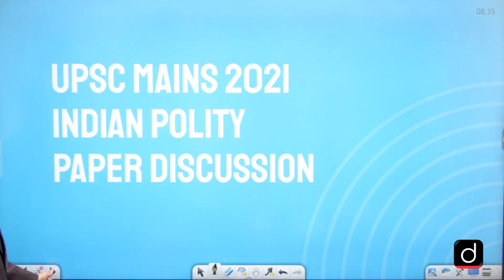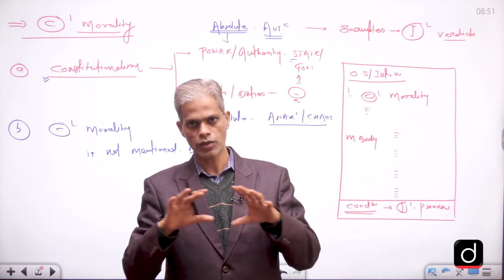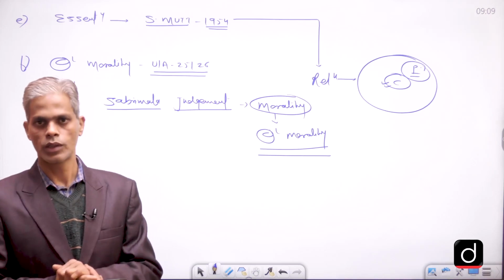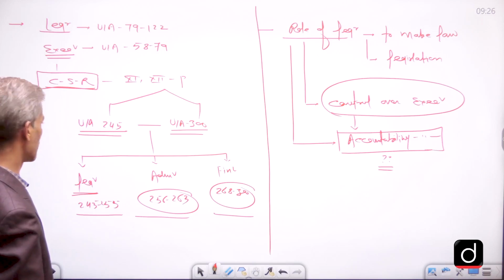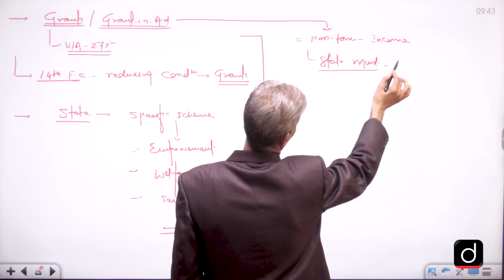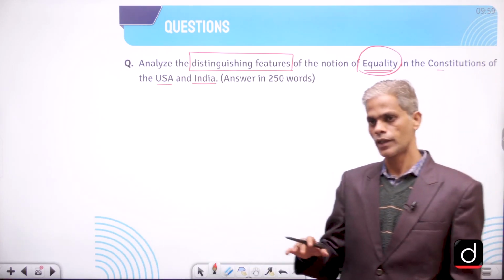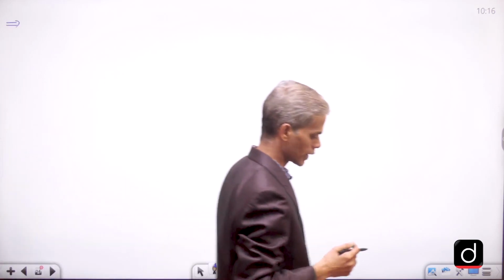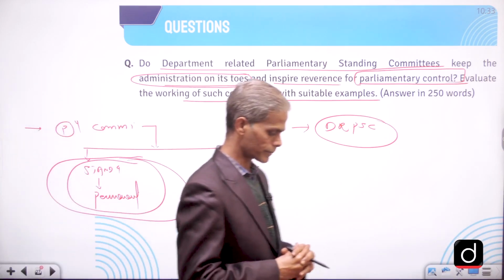UPSC Mains 2021: Indian Polity Paper Discussion by Mr. Ravi Pathak | Drishti IAS English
Drishti IAS English brings to you a series of videos on the Paper Discussion of the UPSC CSE Mains 2021.

We are continuing the series with the discussion of the Indian Polity Paper of this year. The discussion is being done by Mr. Ravi Pathak.

During the course of discussion, Mr. Ravi Pathak will discuss the approach to the Indian Polity topics and how these could've been attempted.

The video will help you understand how much depth is required while appearing for the Civil Services Exam - and how the pattern of UPSC for this exam is changing.

We hope that this video will help you in your preparation for the Civil Services.